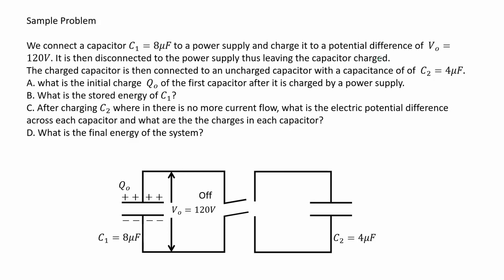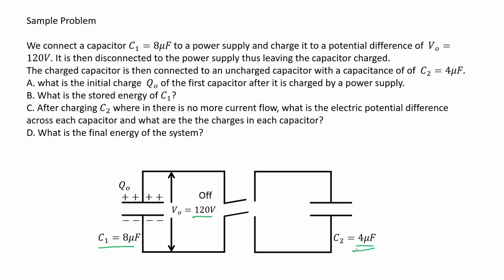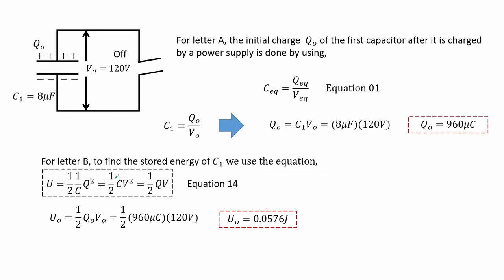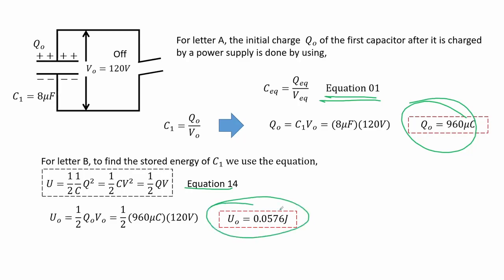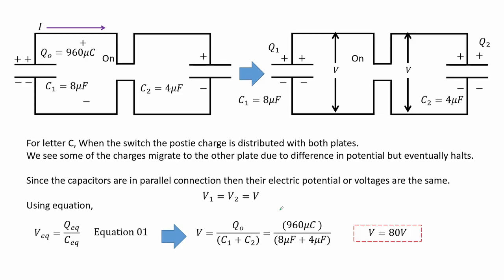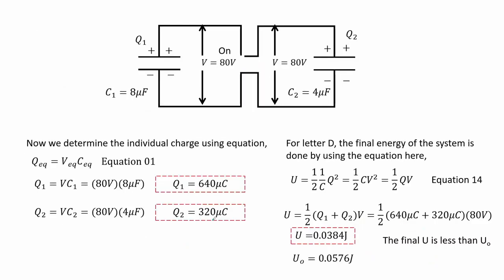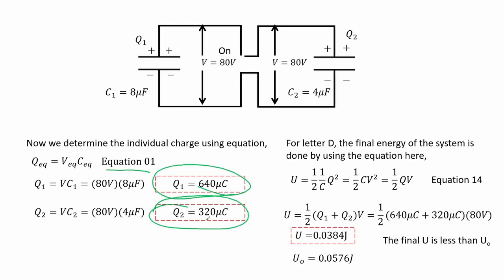Physics 03 Module 05 Part 3 Example 03